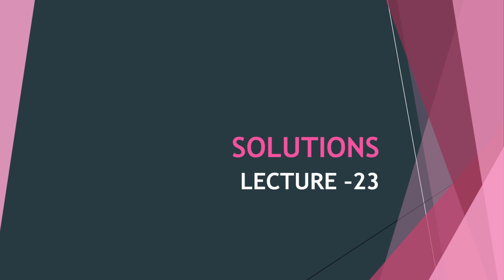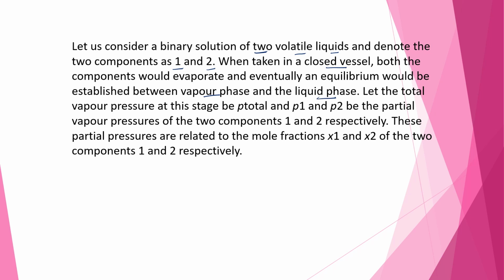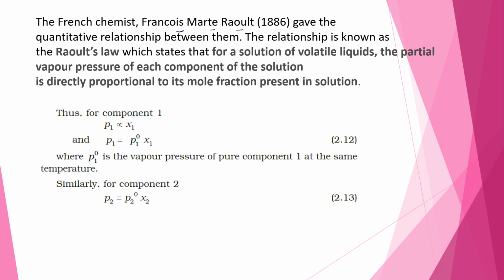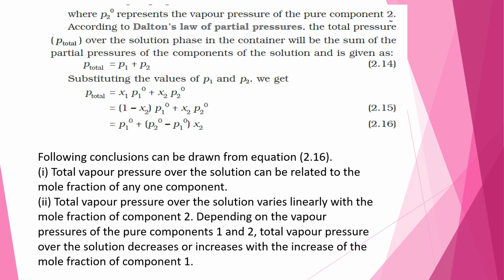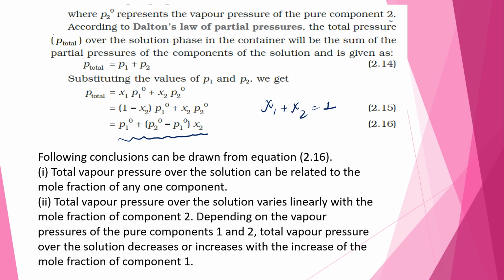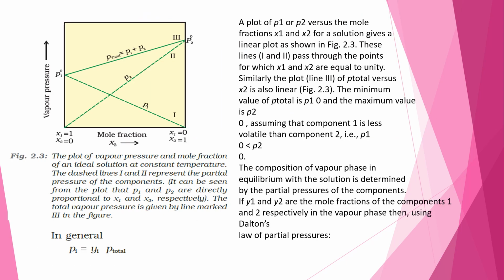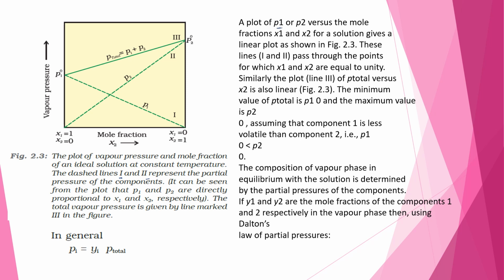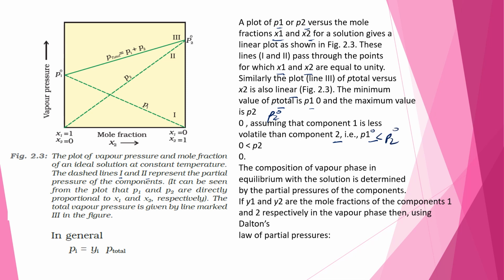VAPOUR PRESSURE OF LIQUID -LIQUID SOLUTIONS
CONCEPT VEDIO#SOLUTIONS#CLASS 12